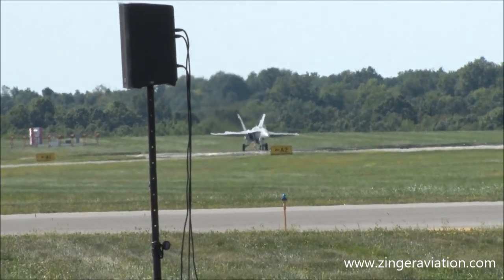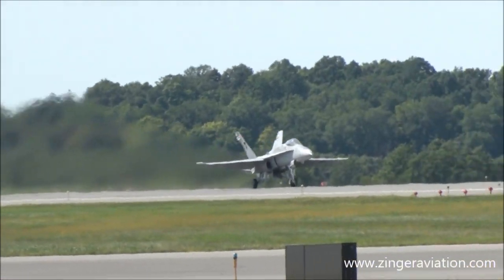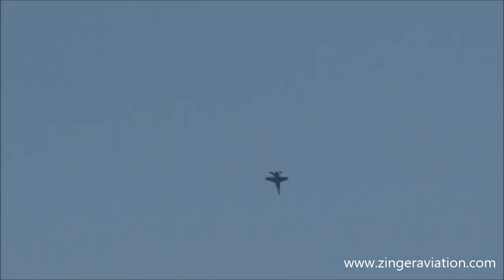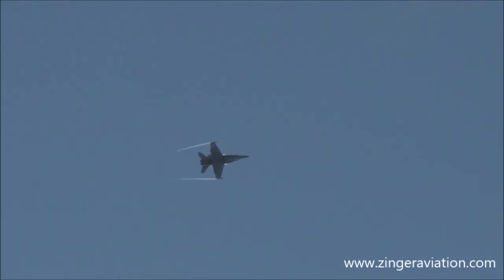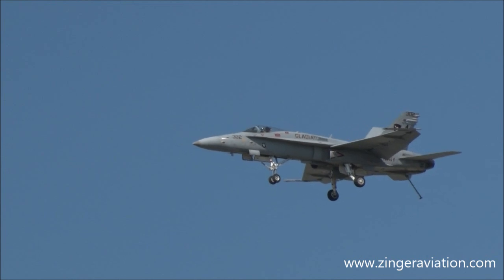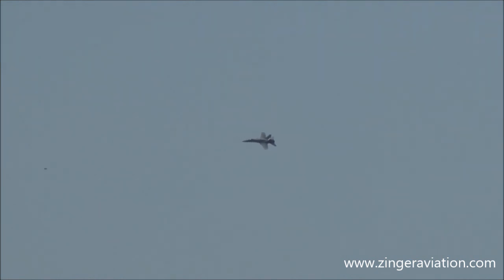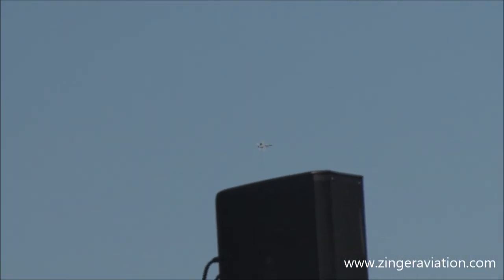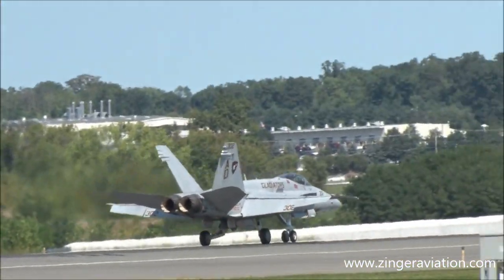2016 New York Airshow - F/A-18C Hornet Demonstration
F/A-18C Hornet Demonstration
2016 New York Airshow
Stewart International Airport
New Windsor, New York
Sunday September 4, 2016

LT Scott "MacGruber" Lindahl takes to the skies to fly an OUTSTANDING performance over the Stewart International Airport during Sunday's airshow.  Unlike Saturday's performance which included five extra passes to fill in time, this is the normal Hornet demonstration you are accustomed to seeing at any airshow.

Please also note any music in the video was played through a public address system and ZINGER AVIATION MEDIA does not have any control over what is played during an airshow.